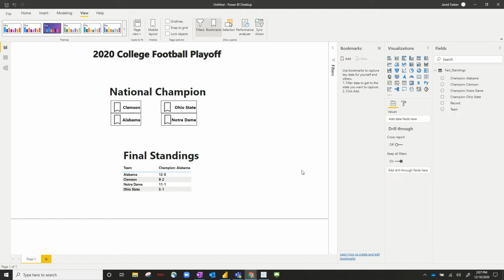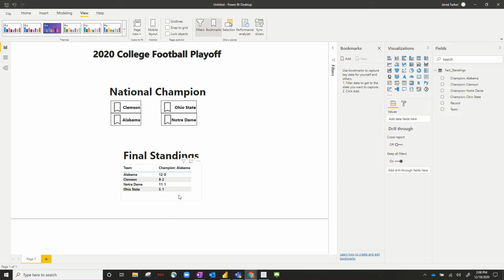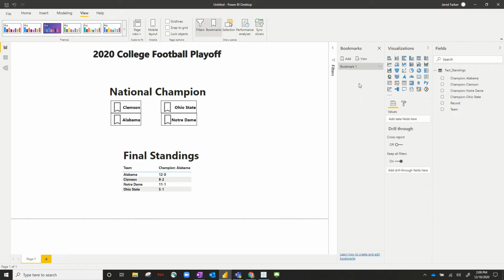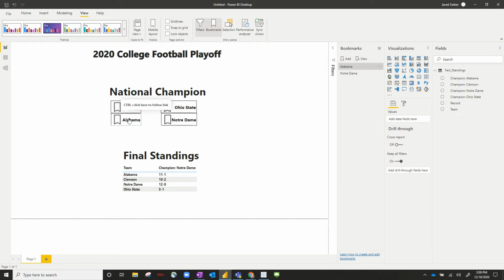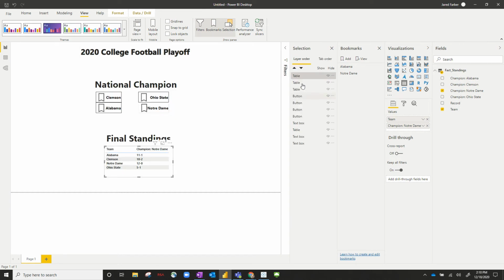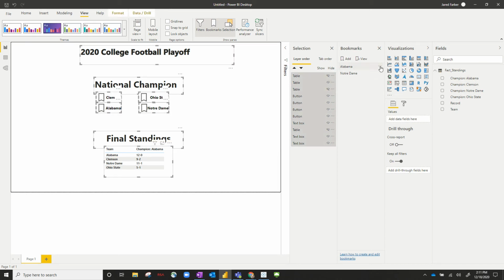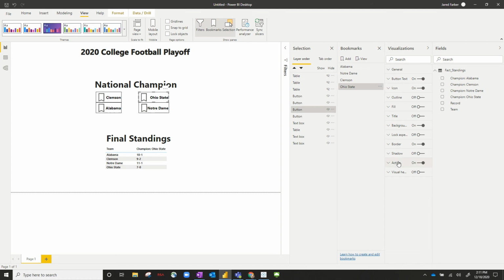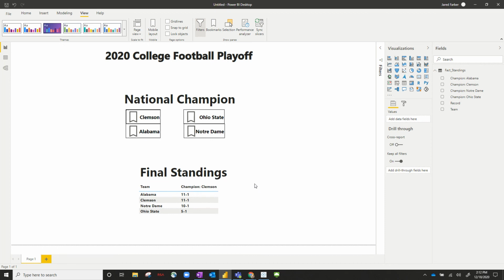Dynamic Columns Bookmarks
Learn how to use bookmarks in Power BI as Jared Farber teaches you how to use the selection and bookmark panes to create a dynamic report.